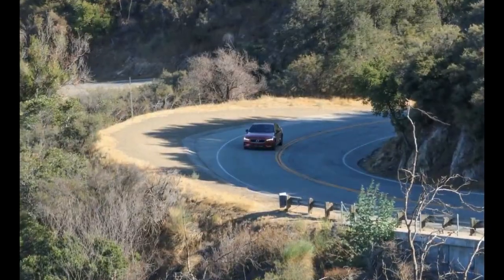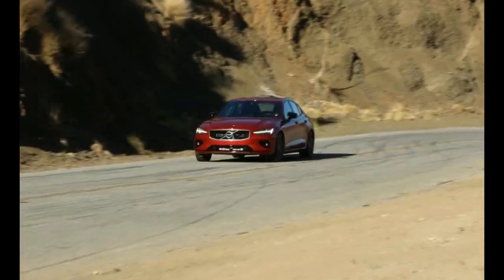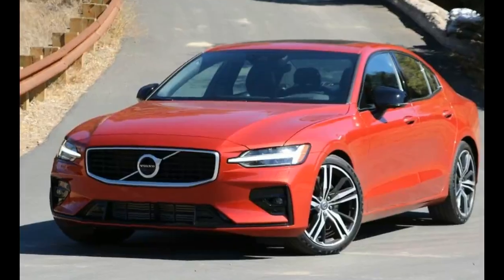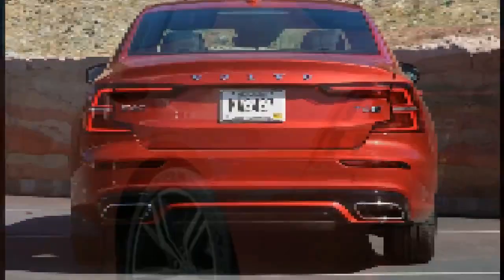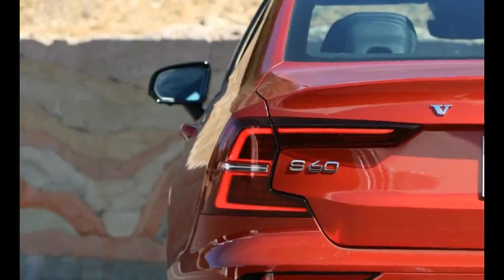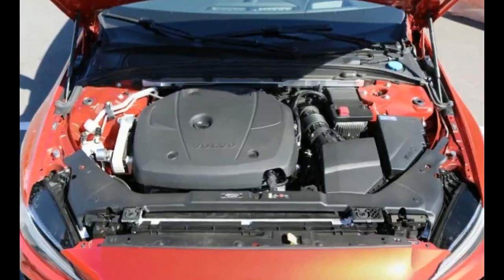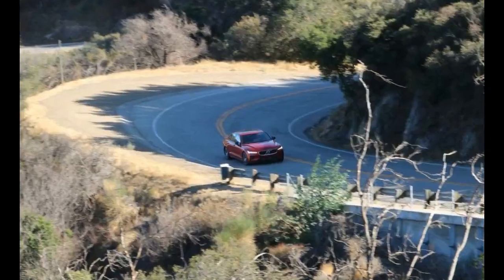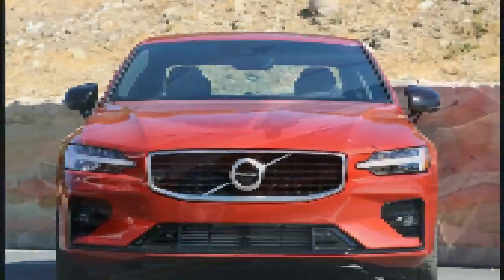LOOK 2019 Volvo S60 Polestar Engineered Quick Review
The Volvo S60 is a compact luxury sedan manufactured and marketed by Volvo since 2000 and is now in its third generation.

The first generation (2000–2009) was launched in autumn of 2000 in order to replace the S70 and was based on the P2 platform. It had a similar designed estate version called Volvo V70 and a sports version called S60 R. Styling clues were taken from the ECC concept car and the S80.

The second generation (2010–2018) was released in 2010 for the 2011 model year and has its own estate version, known as the Volvo V60.

The third generation will join the Volvo line-up in 2018[3] or 2019. It will be built on a shortened version of the Scalable Product Architecture platform, in America's first Volvo factory in Ridgeville, South Carolina. The U.S. will become the sole global source of the S60 sedan when production in China is phased out in early 2019.